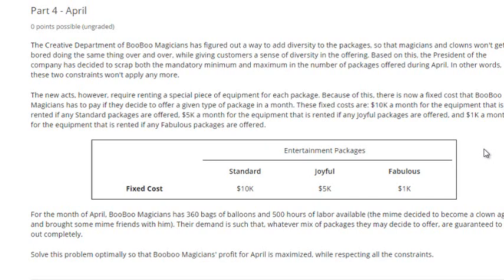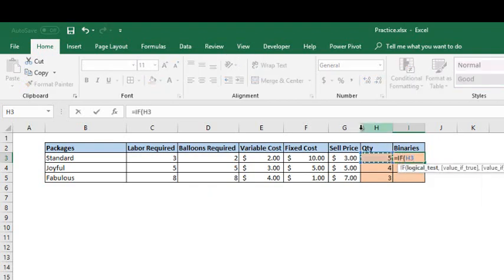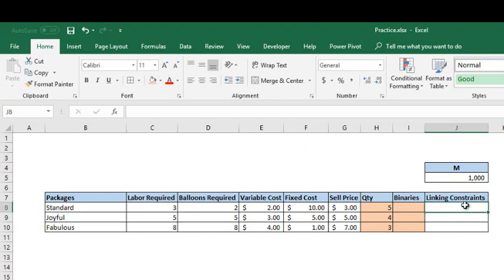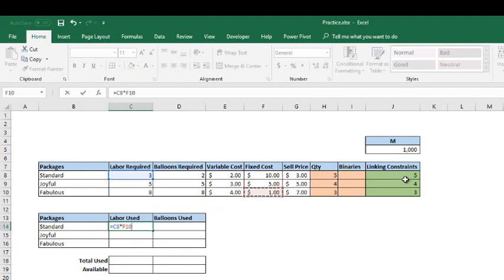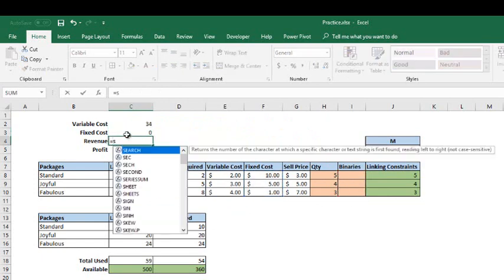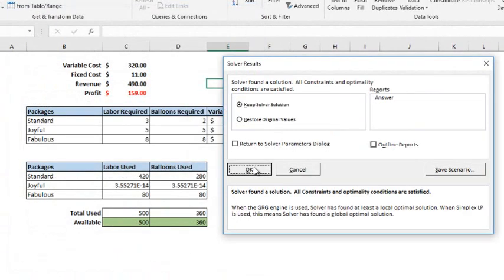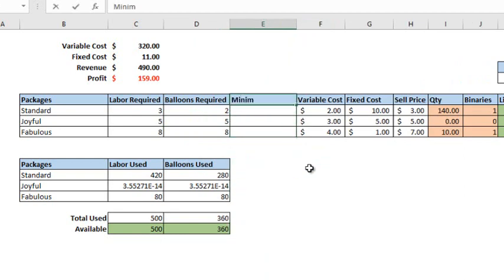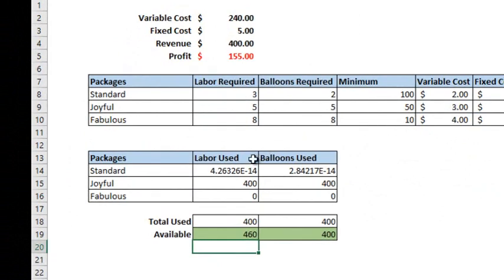SC0x Week 3 PP4